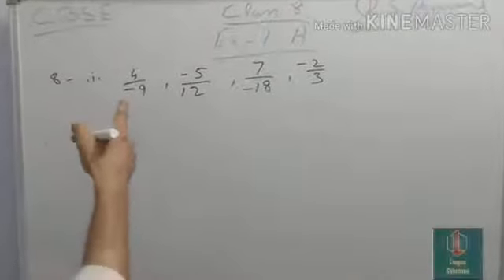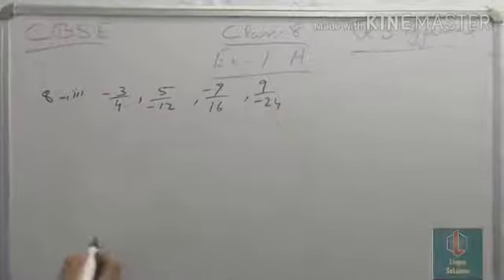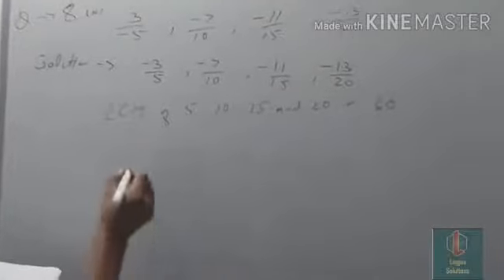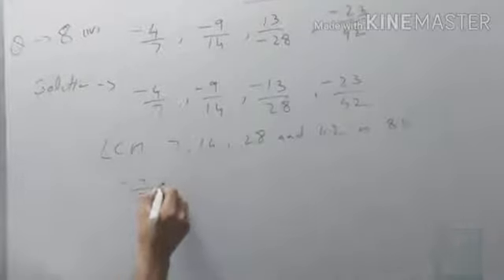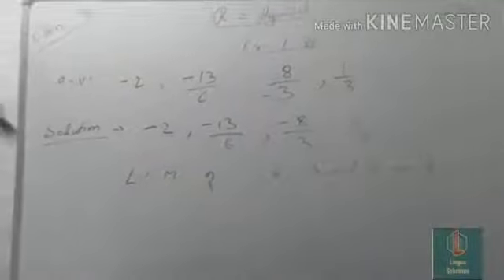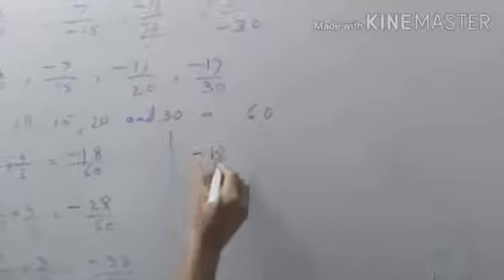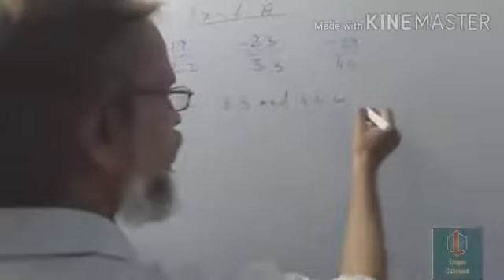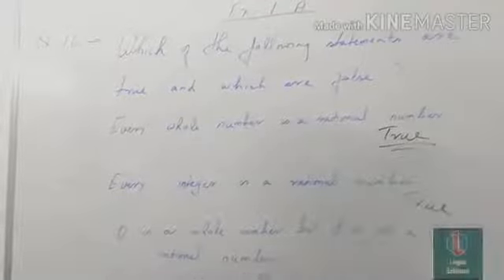RS.Aggarwal solution of class 8 ch1 part- 3 (question 8,9 and 10)